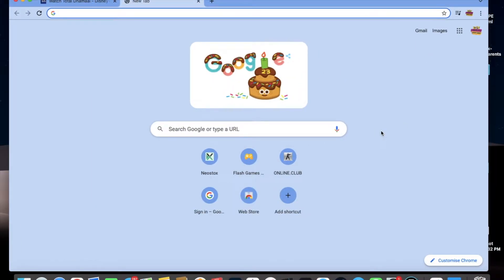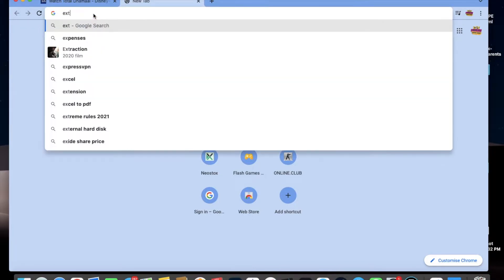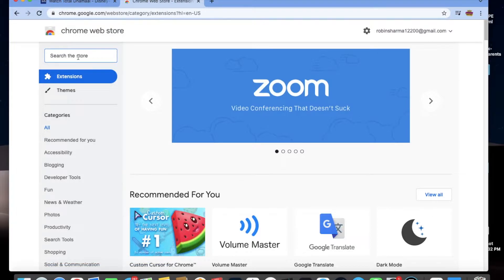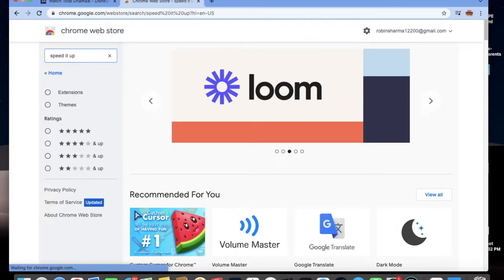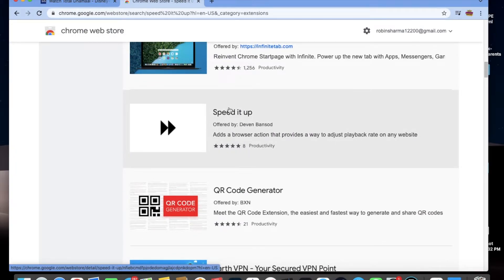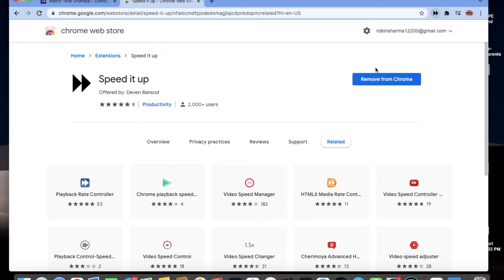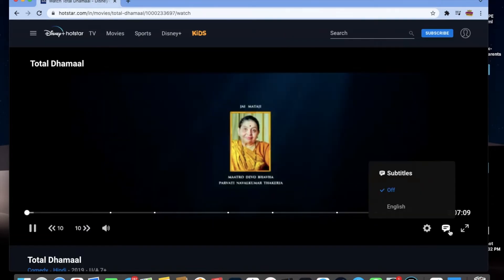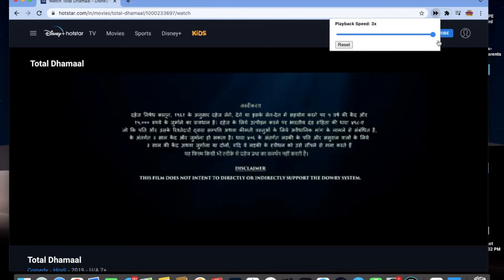How to Increase Playback Speed to 2x or 4x on Disney+ Hotstar , Prime Video , Netflix. 2021 Video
If you guys have any query you can mention in the comment section I will surely reply this or you can simply message me on my social media account link is given below
Robby Tv.
About - I MAKE VIDEOS WHICH PEOPLE LIKE IN HINDI!